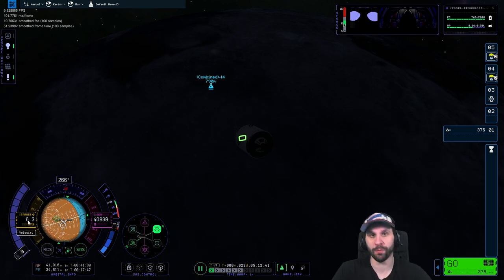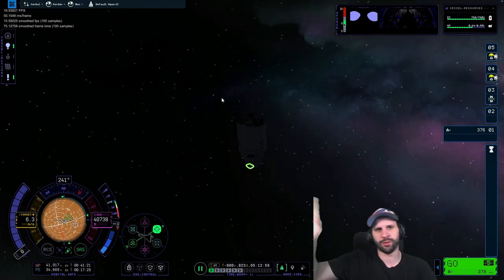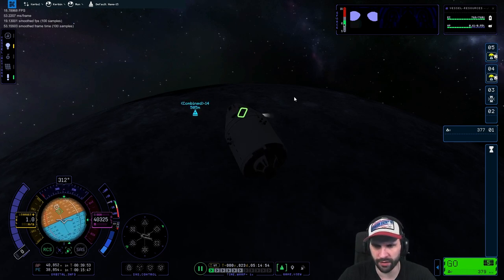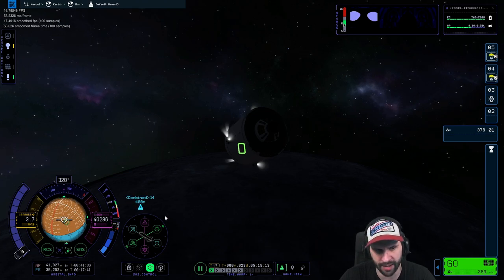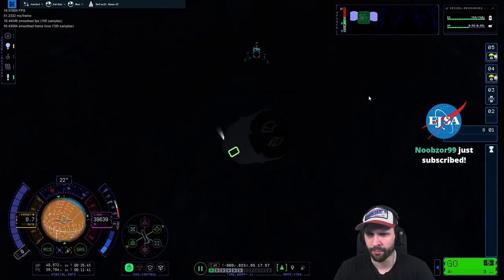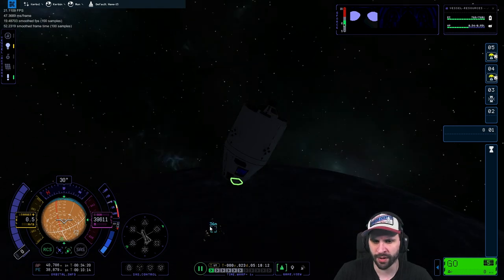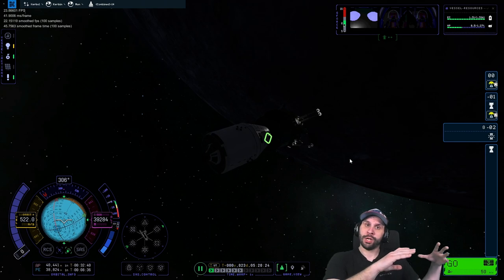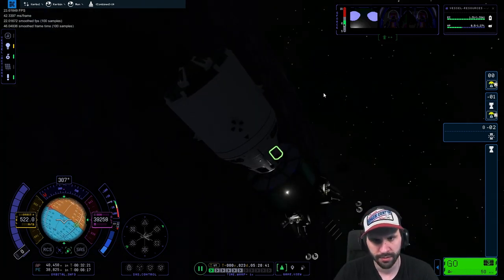KSP2 Tip: Docking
Streamed on 26th Feb 2023